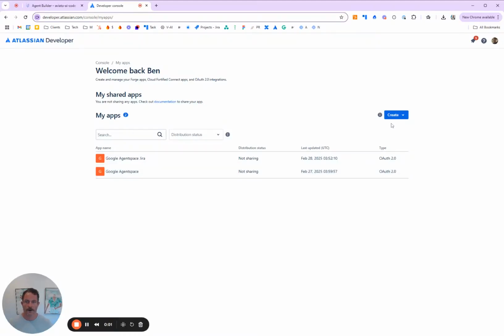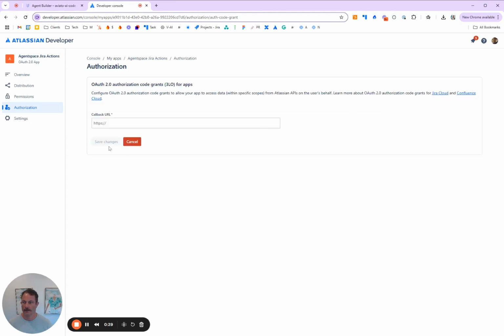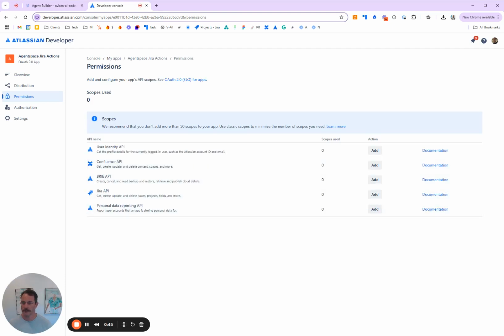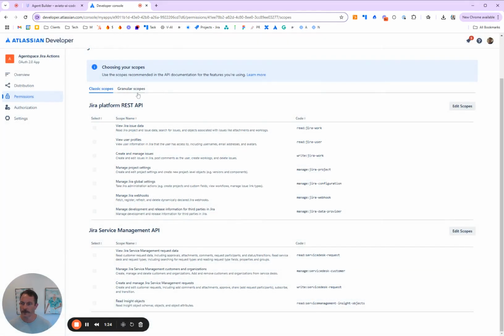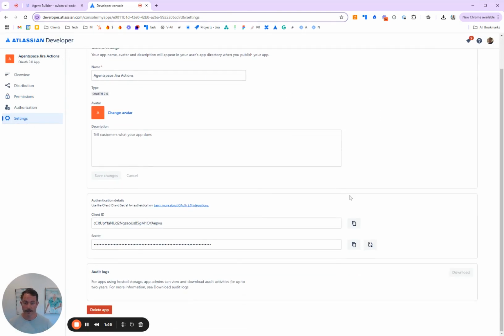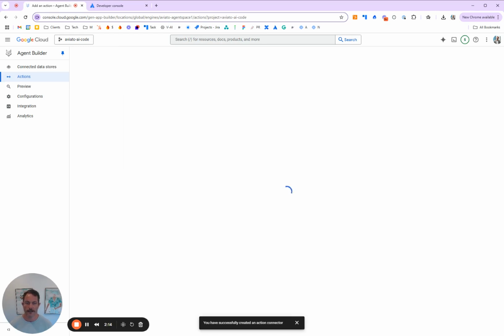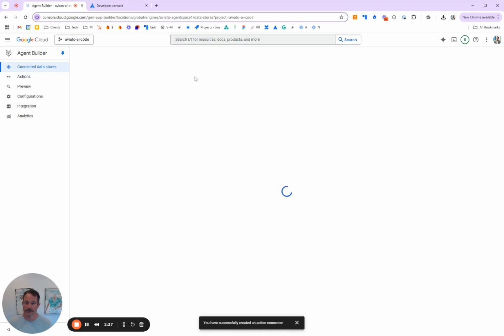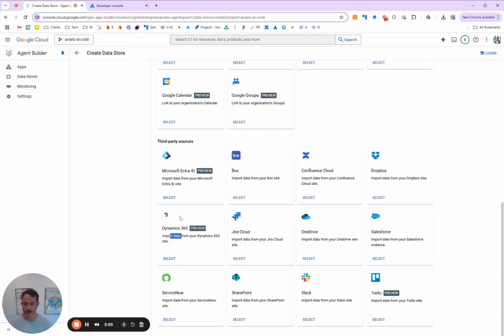How to Connect Google Agentspace to Jira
This 3 minute video walks through the steps for connecting Google Agentspace to Jira so it can update and create tickets in Jira.